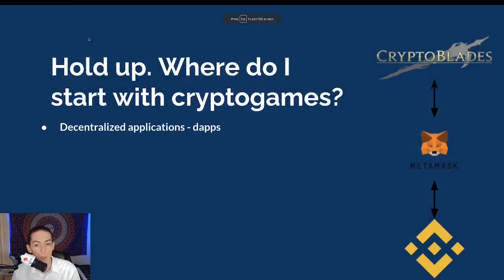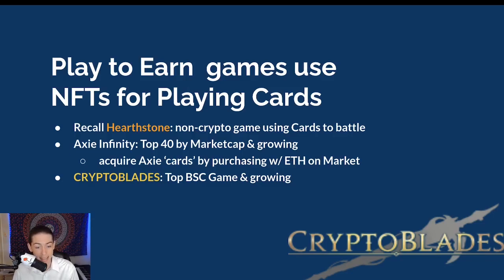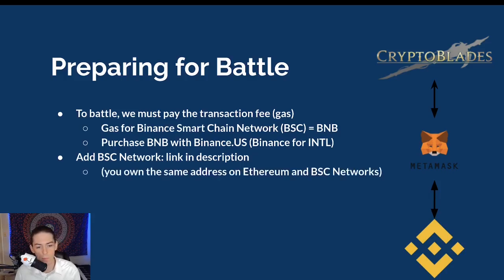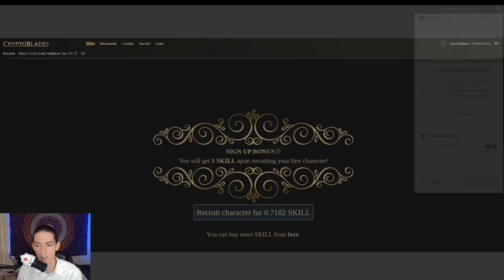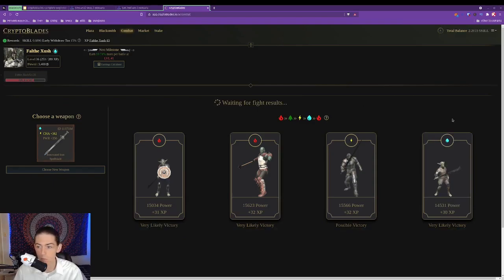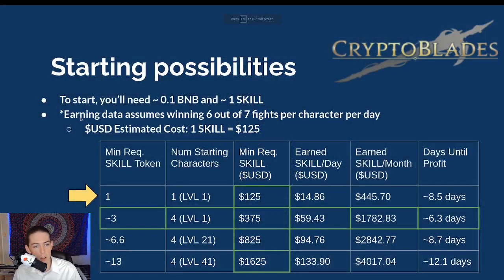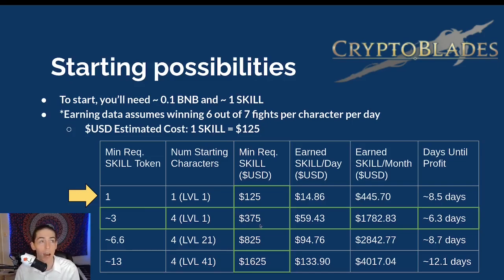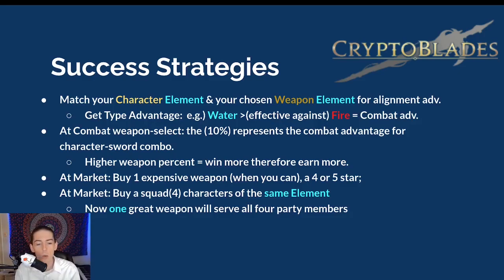Cryptoblades: Complete Beginners Guide to GET PAID $750+/week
Cryptoblades is a profitable and fun play-to-earn game where anyone can earn good money every week, but let's maximize the amount of SKILL token we earn per fight by following the strategies at the end of the video!

This guide is meant for cryptocurrency newbies and Degen Apes, so move at your own pace. I discuss the price motion of SKILL (Cryptoblades BEP-20 Governance Token) compared to AXS (Axie Infinity Governance Token), where to start with cryptogames, NFTs as playing cards, Earning potential as a function of input SKILL token you purchased, and Strategies for Maximizing your earned SKILL token from every fight.
Let me know what you think of Cryptoblades and what your strategies are in the comments!

Buying SKILL: use the link Cryptoblades Main Site to purchase at Apeswap.